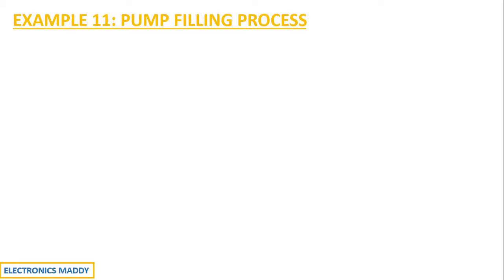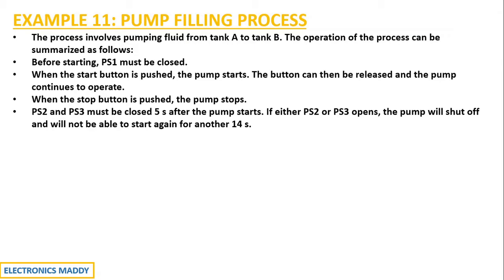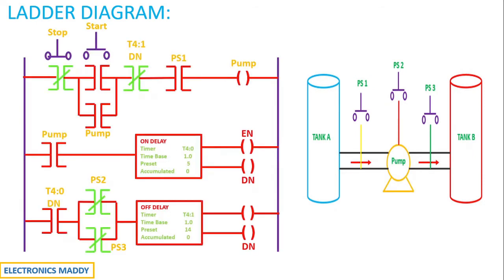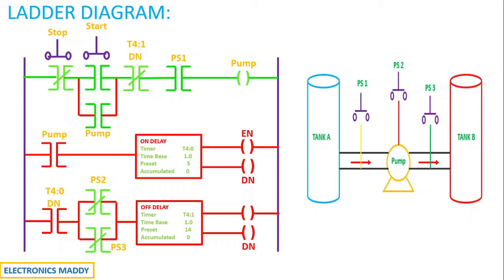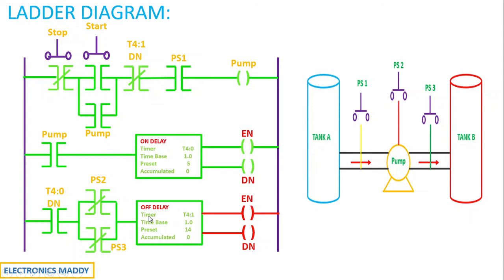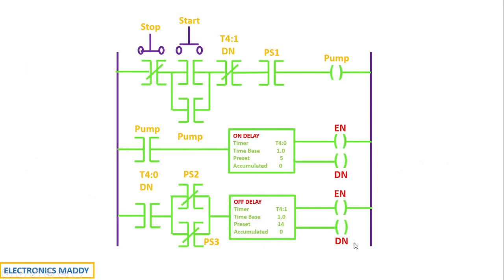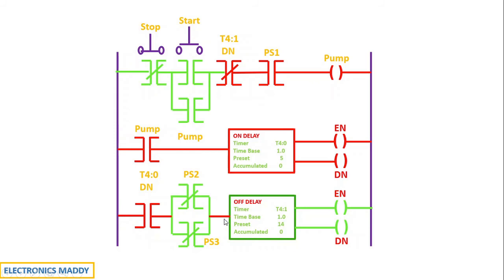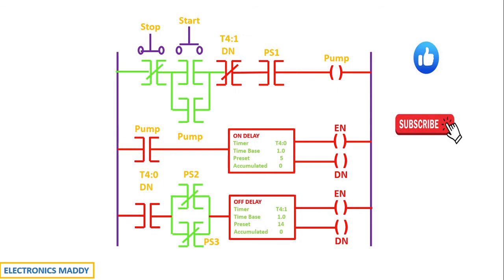Example 11 | Fluid pumping process | PLC Programming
The process involves pumping fluid from tank A to tank B. The operation of the process can be summarized as follows:  Before starting, PS1 must be closed.
When the start button is pushed, the pump starts. The button can then be released and the pump continues to operate.
When the stop button is pushed, the pump stops.
PS2 and PS3 must be closed 5 s after the pump starts. If either PS2 or PS3 opens, the pump will shut off and will not be able to start again for another 14s.